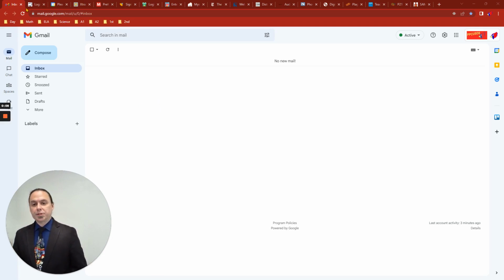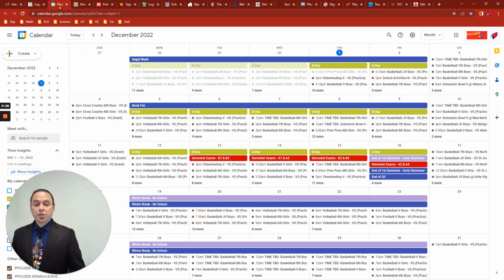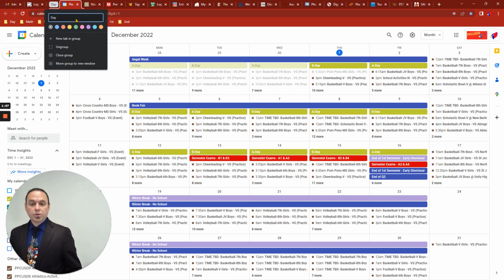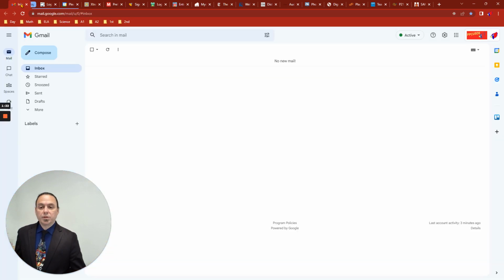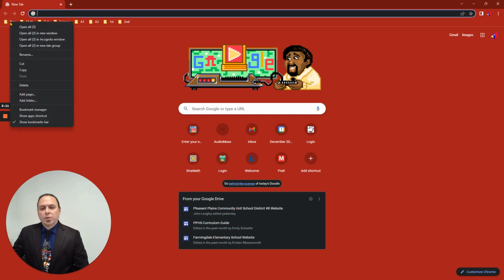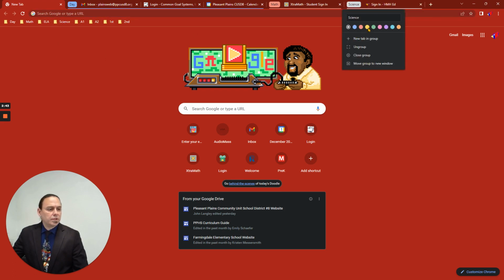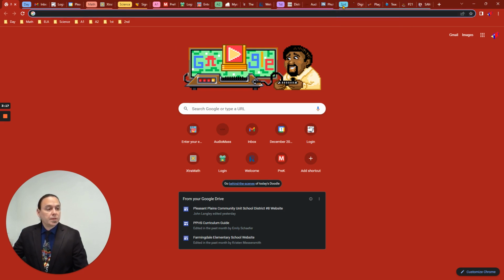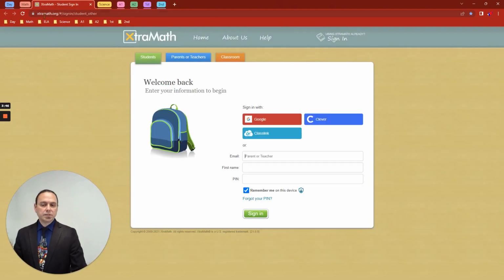Tech Tips - Tab Groups